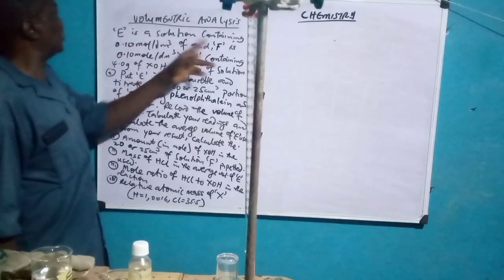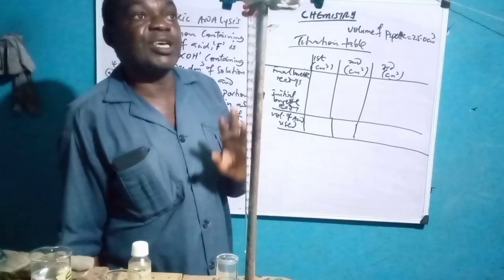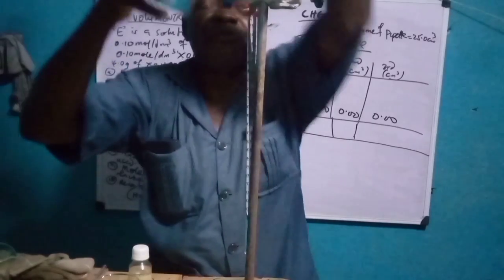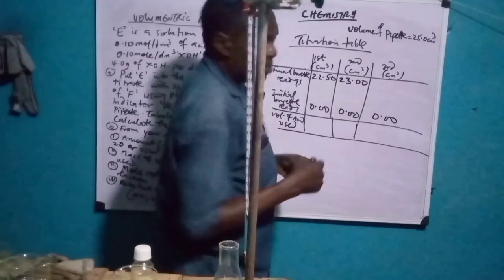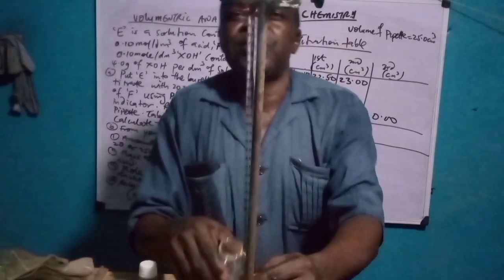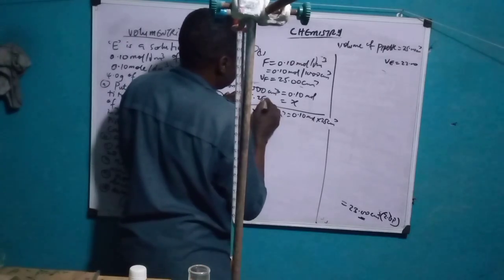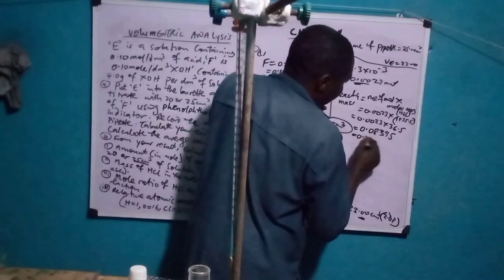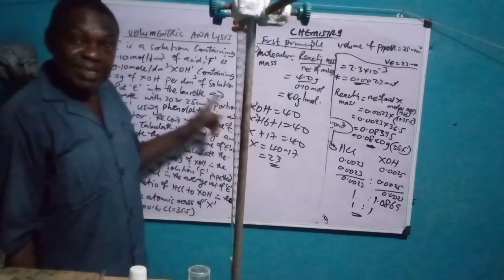WAEC CHEMISTRY PRACTICAL 2024 -ALL YOU NEED TO KNOW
This video is based on chemistry past question. The approach used in solving this question is the first principle. it is believed that if a student study the methods used properly and understands he/she will have a better performance